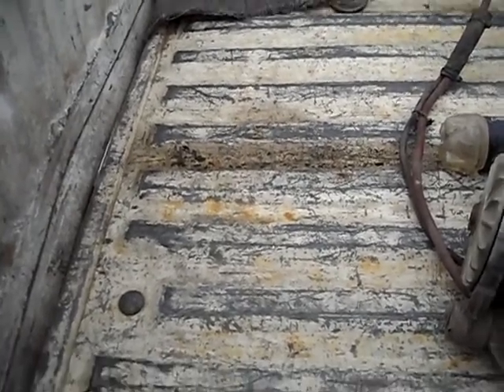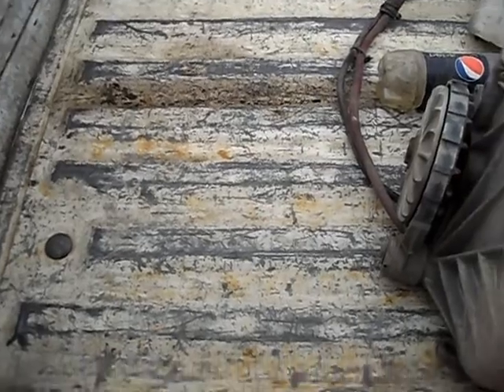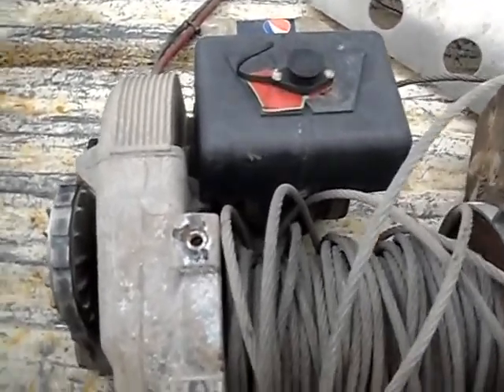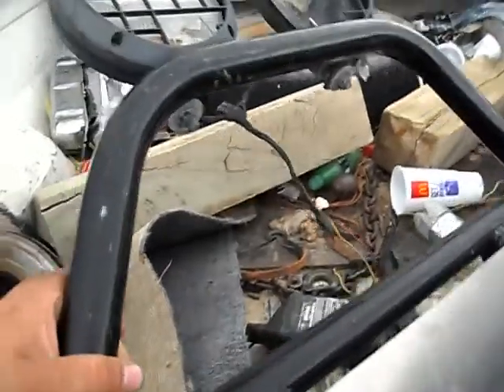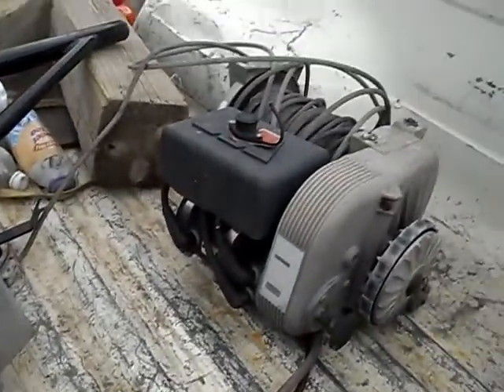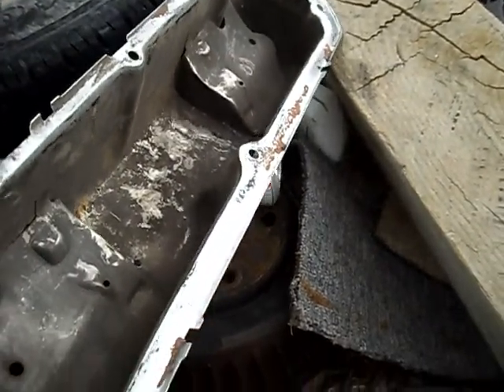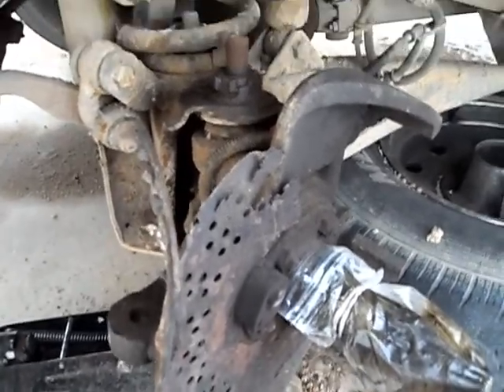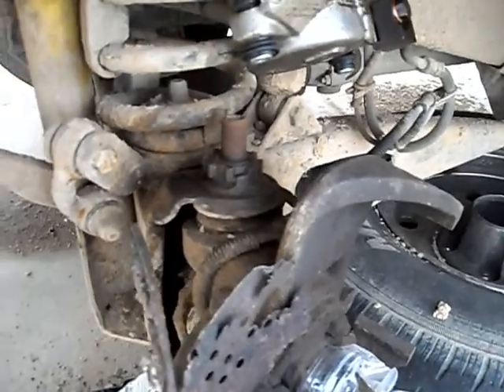Small Update and Some New Stuff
More bronco vids to come soon.